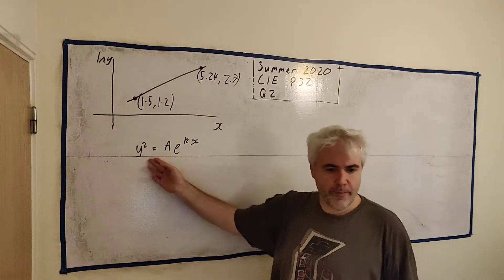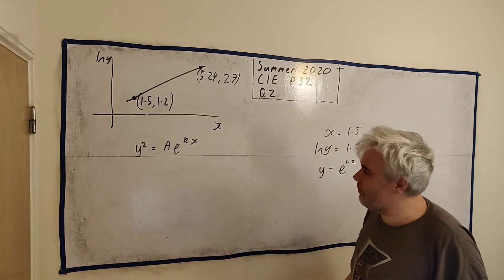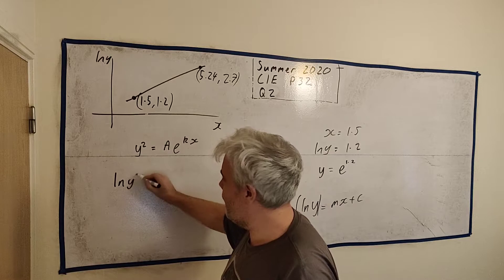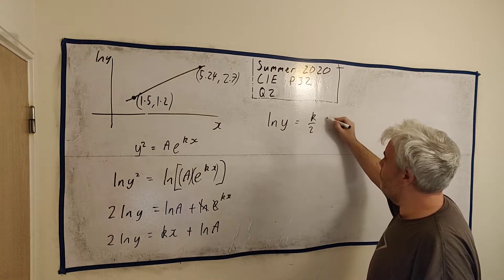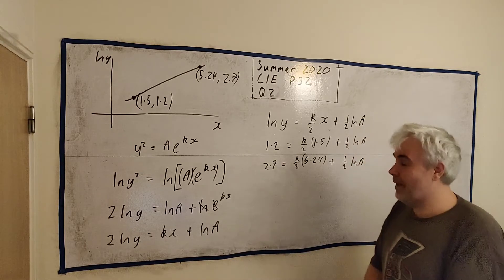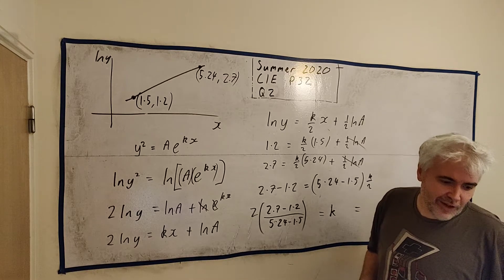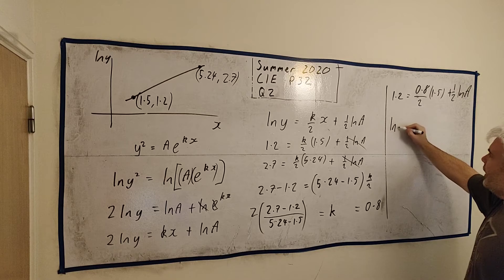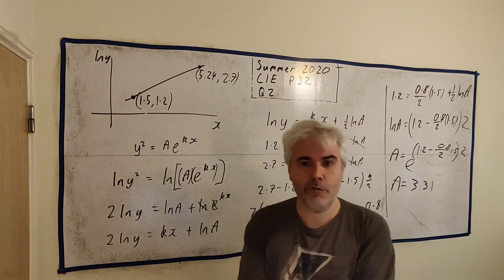Q2 Solutions for CIE mathematics 9709 paper 32 June 2020 9709/32/m/j/20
Logarithms

9709/32